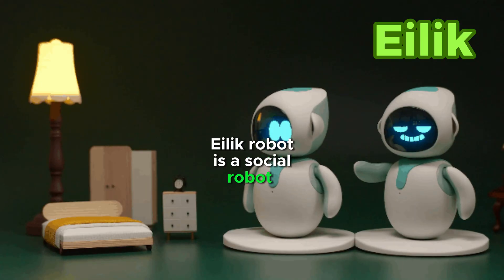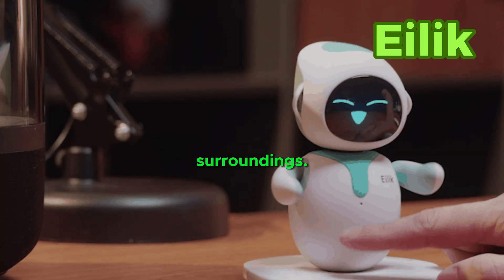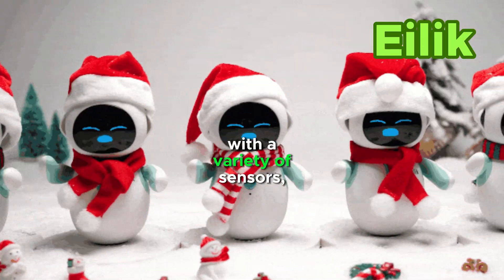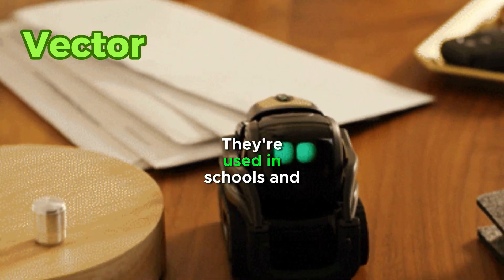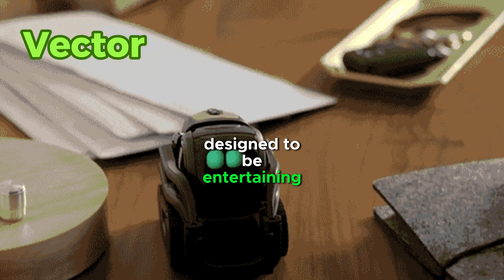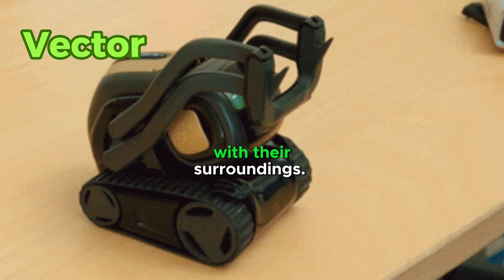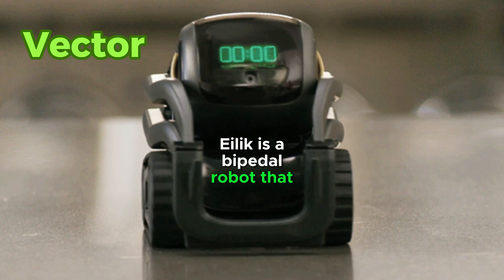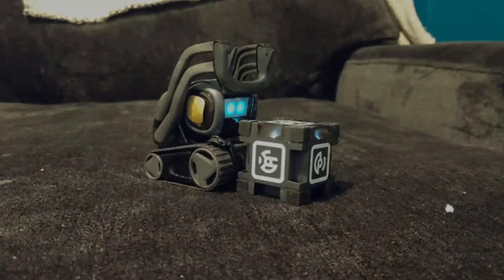What is the difference between Eilik and Vector robots? Who is the best, Eilik or Vector?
Eilik robot is a social robot designed for companionship and entertainment, It can walk, talk, and dance. It has a built-in camera and microphone so it can interact with its surroundings. Vector robots are a type of desktop robot that is designed to be entertaining and educational. They can move around on their treads, play games, and respond to voice commands.

Eilik robots are integrated with educational content, music streaming services, and the ability to control smart home devices. This makes them more versatile and engaging companions.

Eilik robots are equipped with a variety of sensors, including cameras, microphones, and LIDAR, which allow them to perceive their environment and navigate safely.

Vector robots are powerful learning tools. They're used in schools and homes to teach coding, robotics, and other STEM subjects in a fun and interactive way.

Vector robots are equipped with a camera and microphone, which allow them to interact with their surroundings. They can be programmed to perform a variety of tasks, such as playing music, telling jokes, and providing information.

Eilik is a bipedal robot that can walk, while Vector is a wheeled robot that cannot. Eilik is designed for companionship and entertainment, while Vector is designed for entertainment and education. Eilik is more expensive than Vector.

You can read the article about Eilik Desktop Companion Robot structure, features, use, advantages & disadvantages